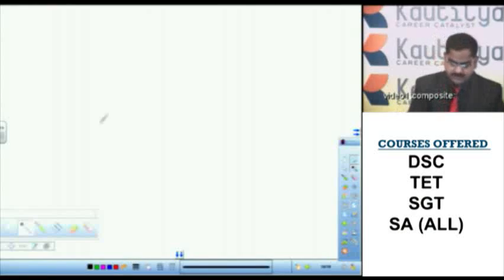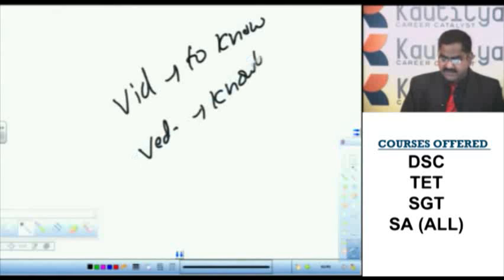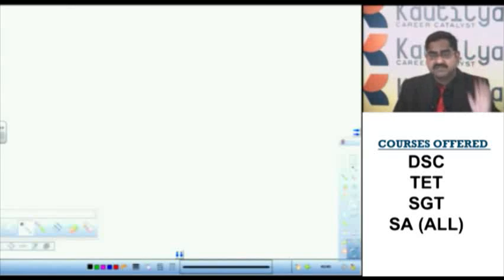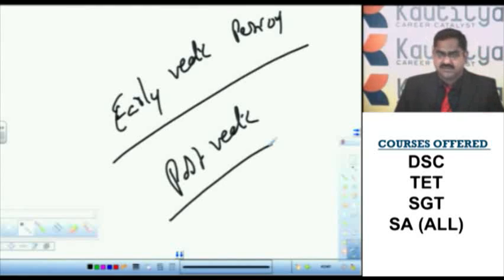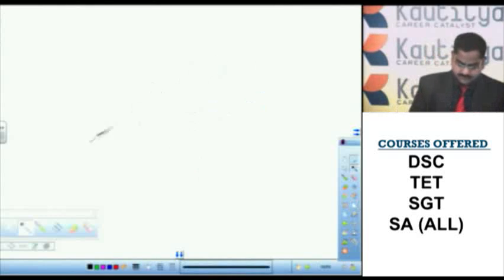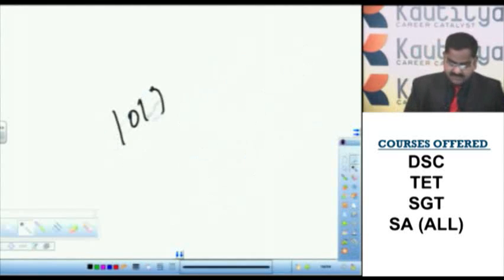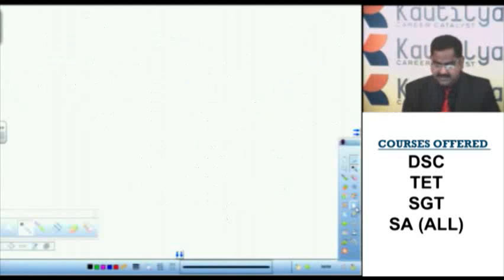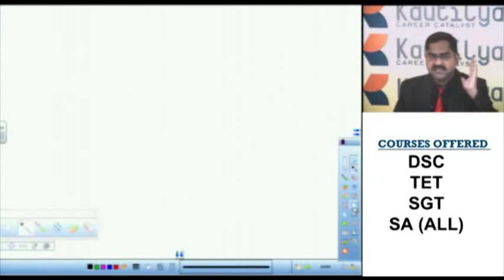TGT DSC Perspectives in Education | English Medium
Kautilya Careers Provide Online Classes for
👉 APPSC/TSPSC Group-I, Group-II, Group-III, Group-IV, DAO, JL, DL, General Studies
👉 AP/TS TET/DSC/ GROUP-D
👉 UPSC Foundation, Prelims, Prelims cum Mains
👉 CTET
👉 AP Grama Sachivalayam
👉Online Test Series
👉 Mock Tests